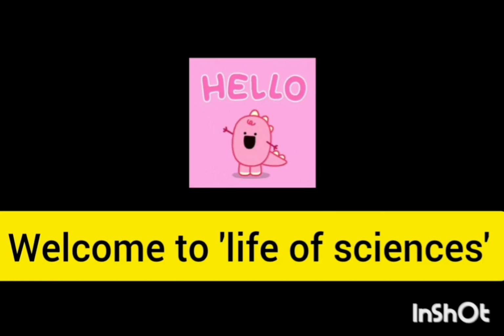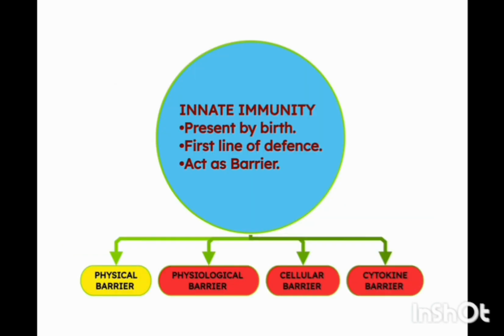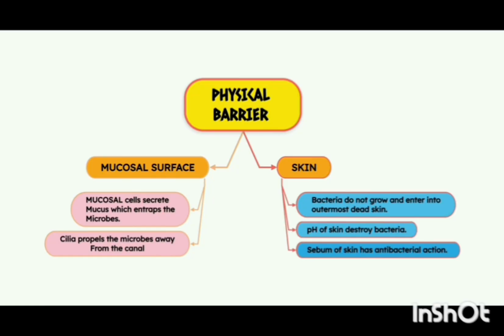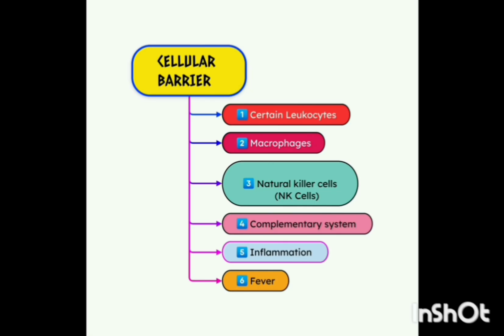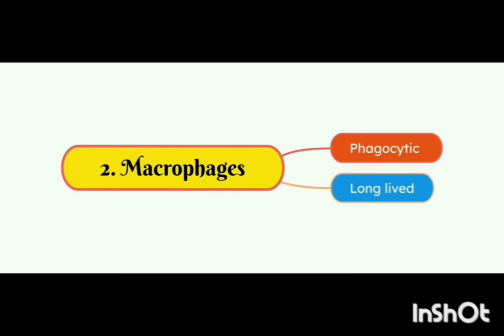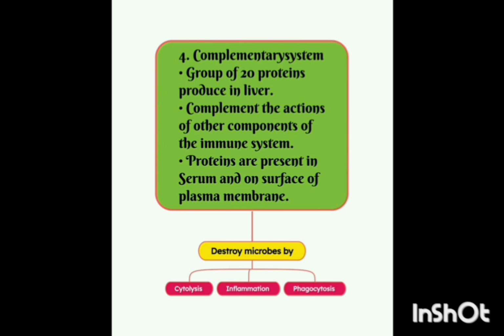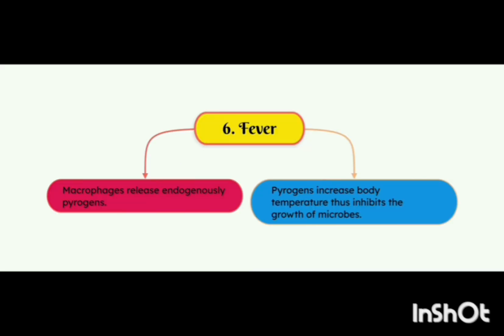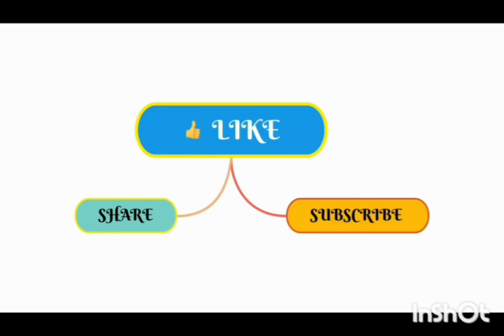Human Health and Diseases-3# IMMUNITY